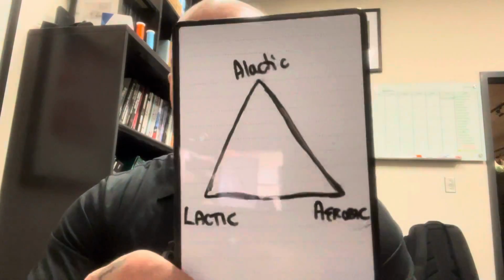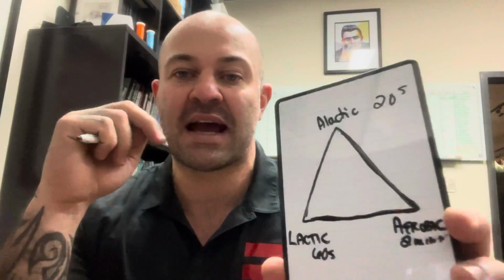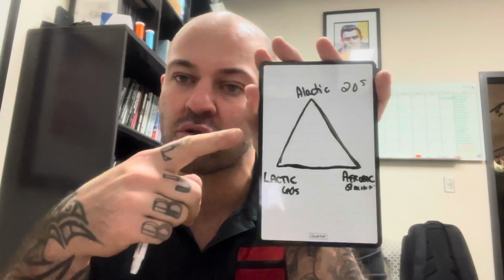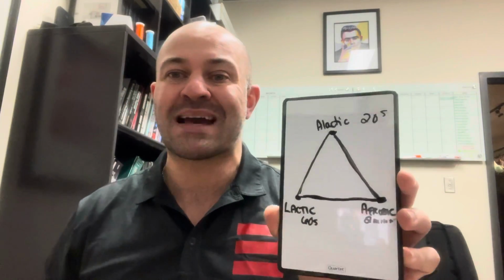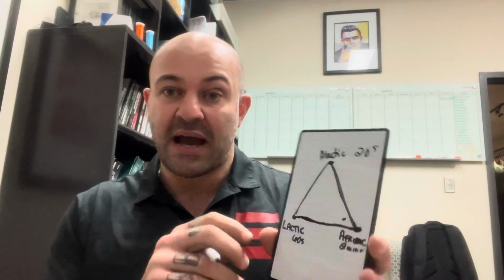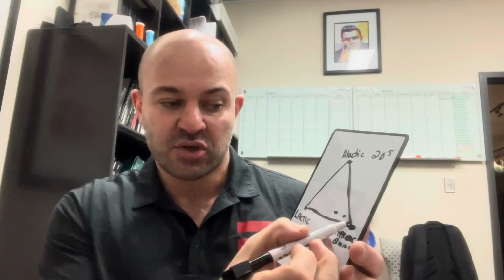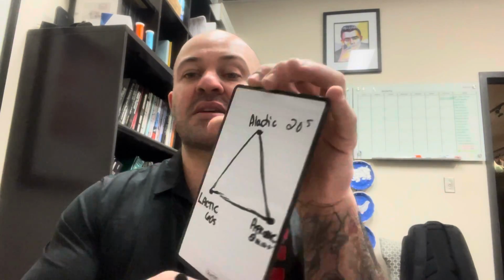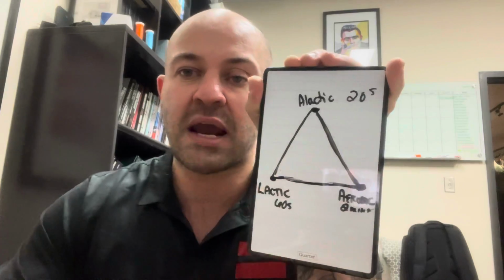The energy system triangle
Coach chad discusses energy systems and how to think about their relative contributions in training on various different workouts.

The main take away is that all 3 energy systems are working together at one time always, but the relative contribution changes relative to the work being done.